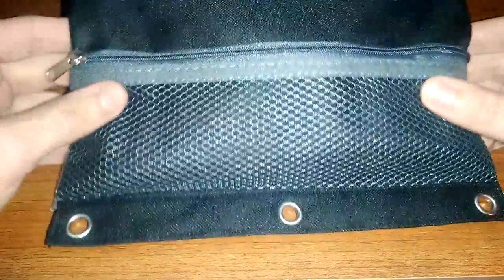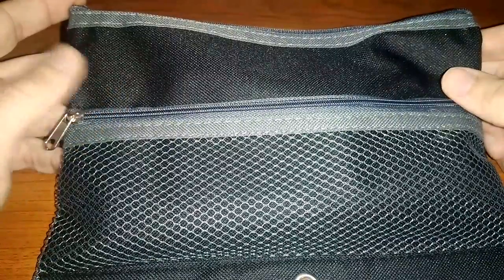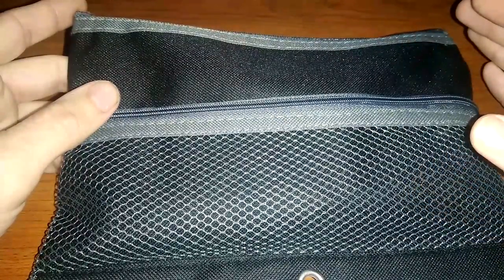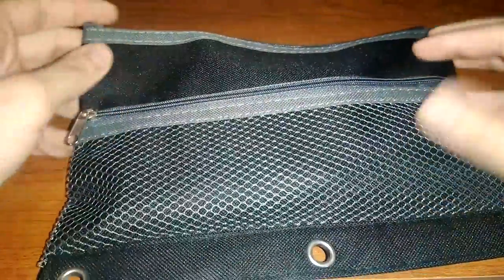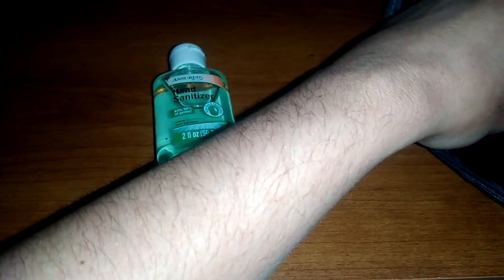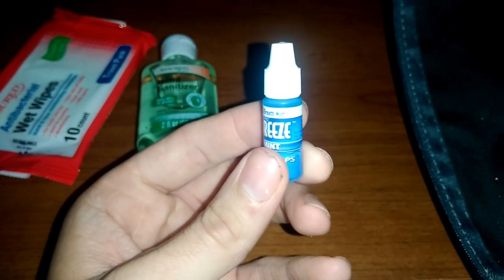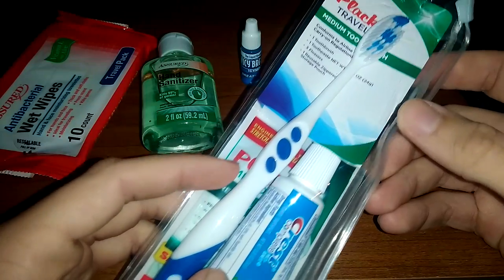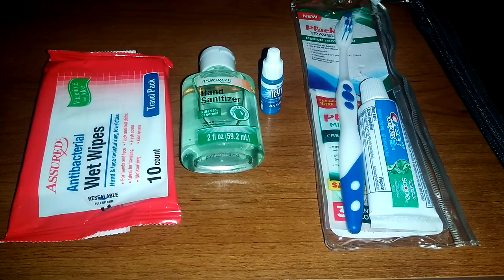Hygiene Kit for BOB/Travel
I would highly recommend checking out your local Dollar Tree for prepping supplies.  If you don't have one in your area you can also order online.

Oasis Prepping Tshirts and more